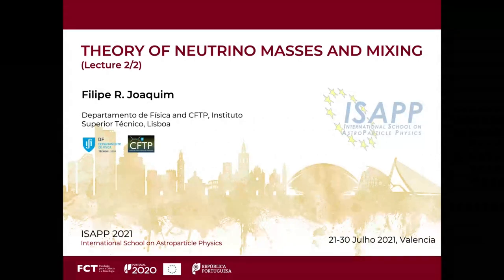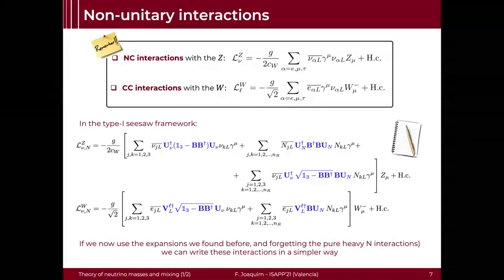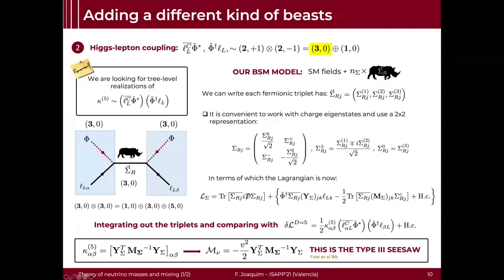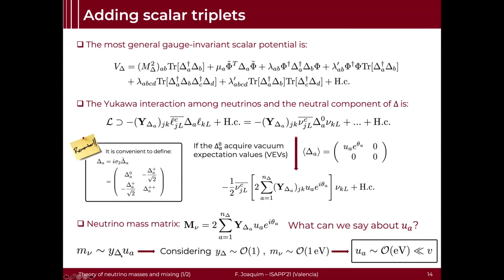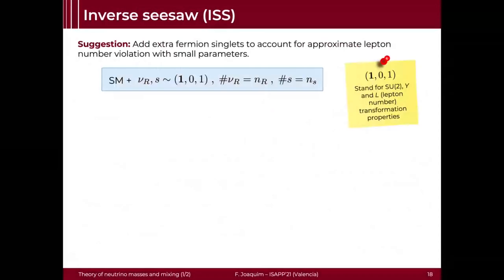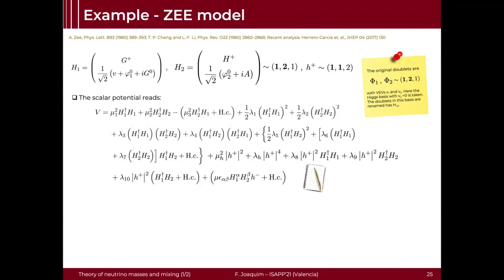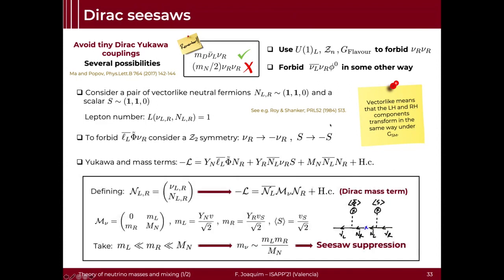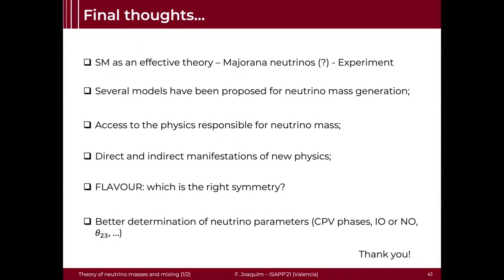Filipe Joaquim - Theory of neutrino masses and mixings [Part 2]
Lecture 2 by Filipe Joaquim (CFTP, IST-Lisbon Uni.)